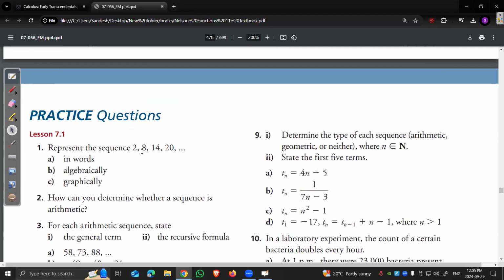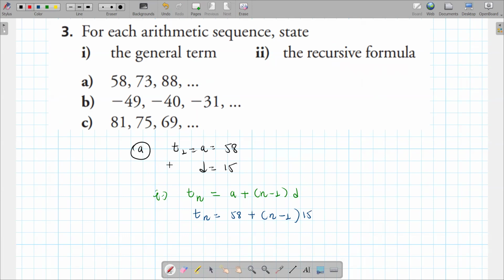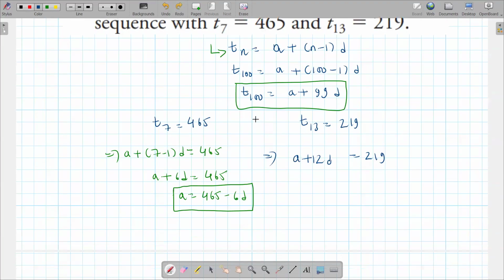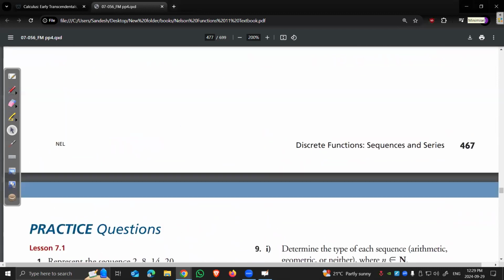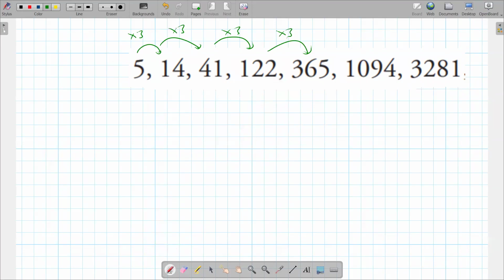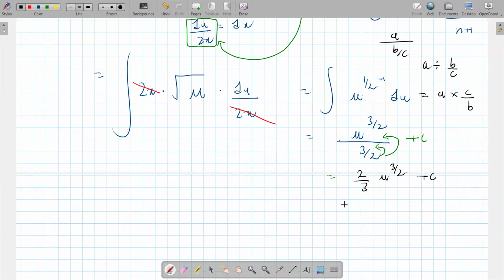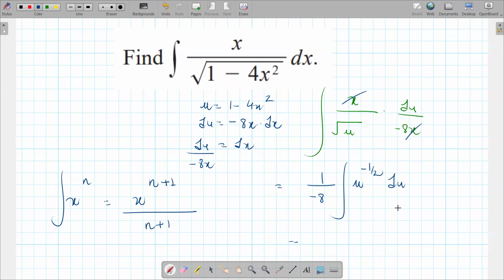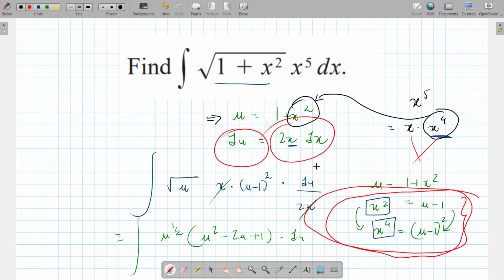Arithmetic/Geometric sequence review. More u-substitution integrals